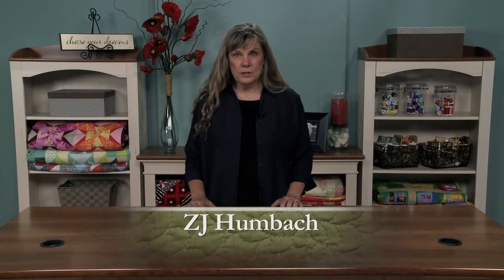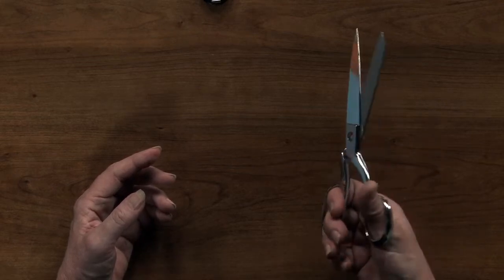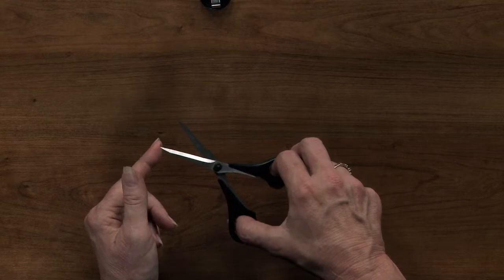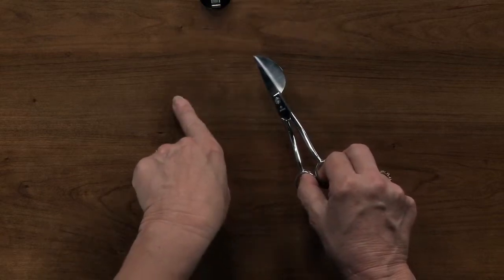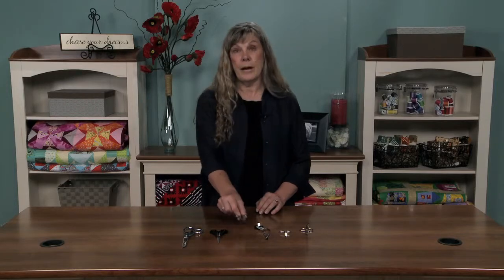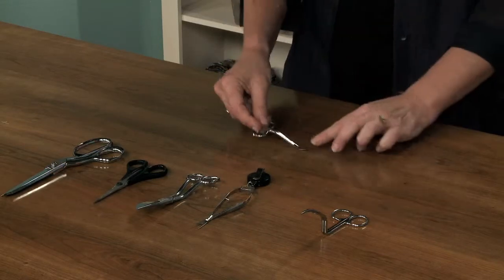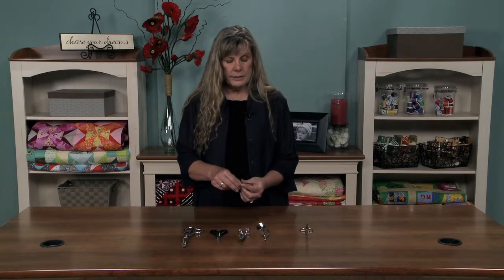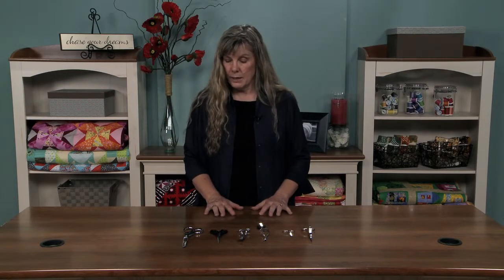Quilting Tools: Selecting the Right Scissors | National Quilter's Circle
ZJ Humbach delivers essential tips on selecting appropriate scissors for creating beautiful quilts. Learn the benefits of using different kinds of scissors and the proper techniques to prevent potential cutting or trimming mistakes. Discover what scissors are the best investment for you to add to your quilting tools, and to detail and finish your own quilts.